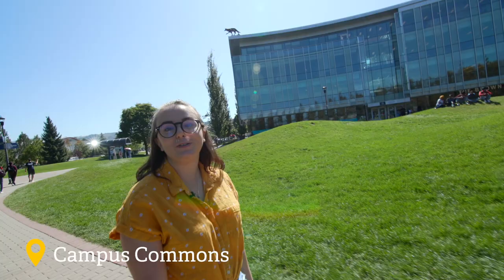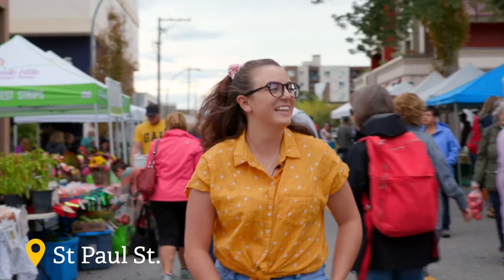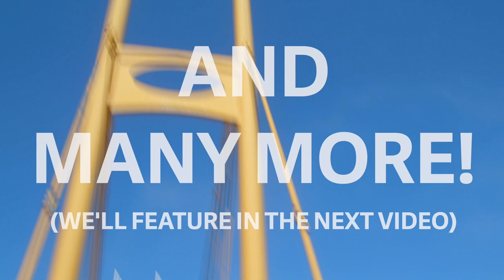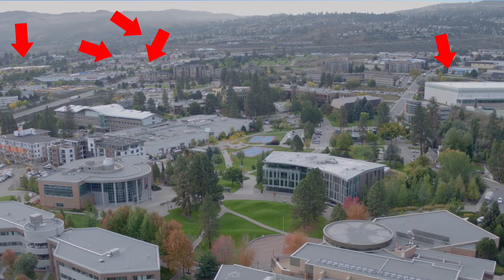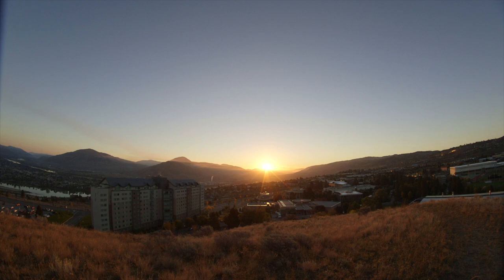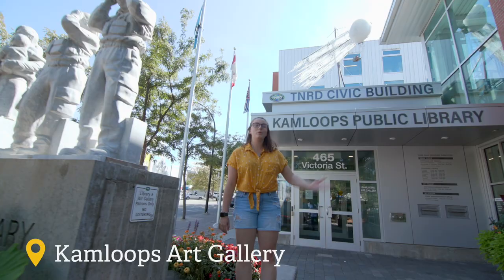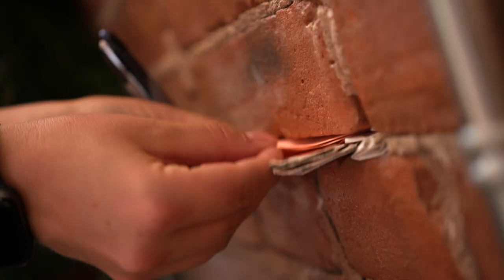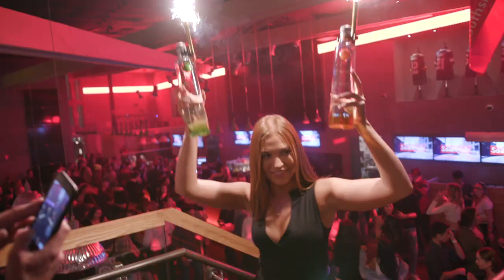This is Kamloops - Thompson Rivers University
What is there to do in Kamloops? Exploring the city you’ll be living in is a huge part of the university experience! Bachelor of Arts student Emily shows takes us on a tour of her favourite places in Kamloops.